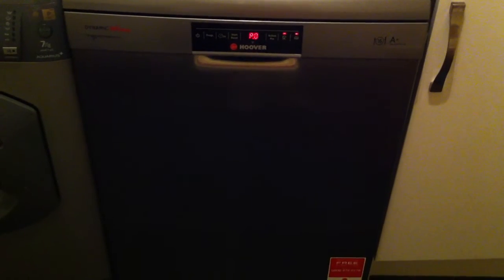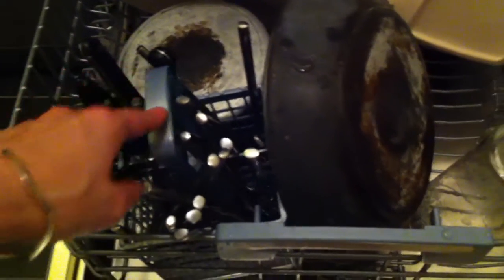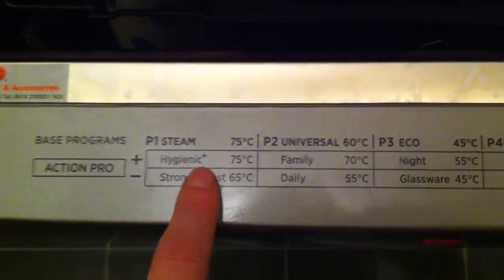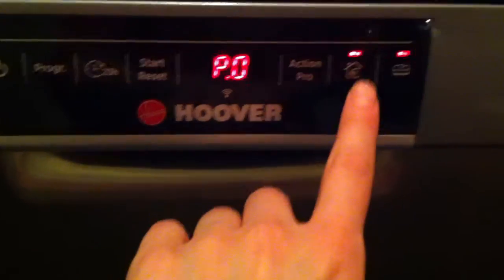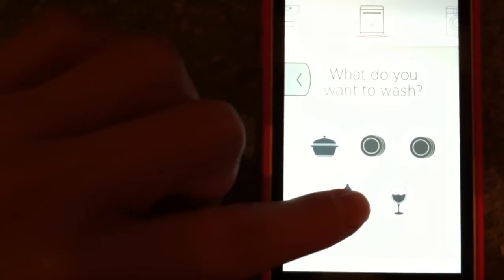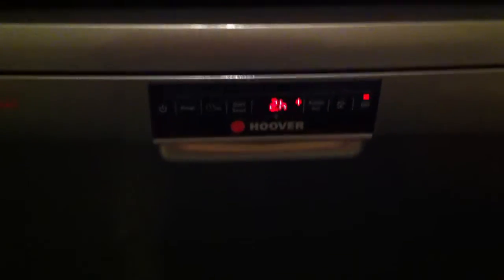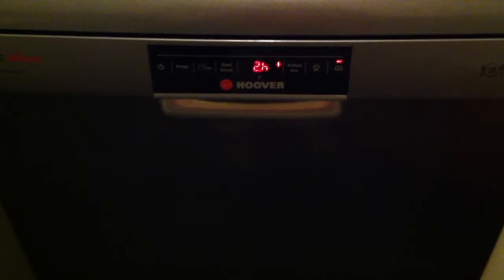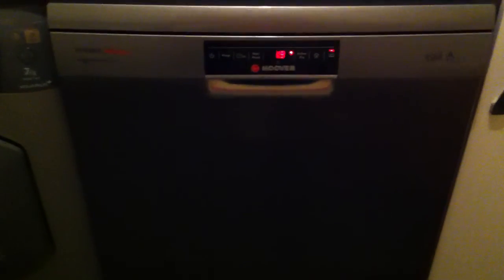HOOVER DYM 762TX WIFI DISHWASHER REVIEW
Video review of this new WIFI Dishwasher